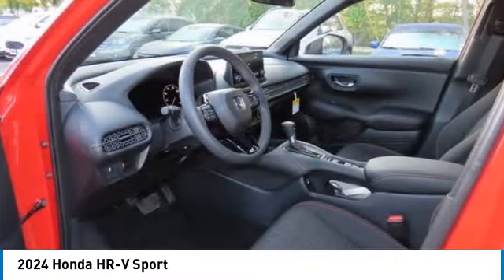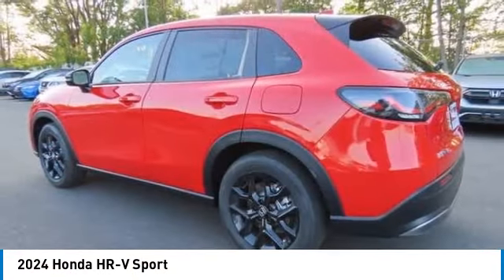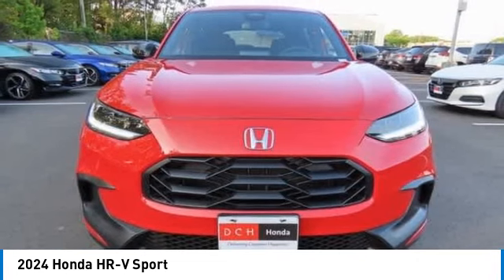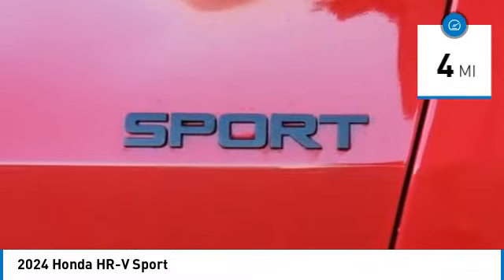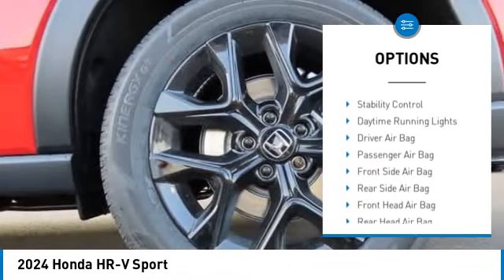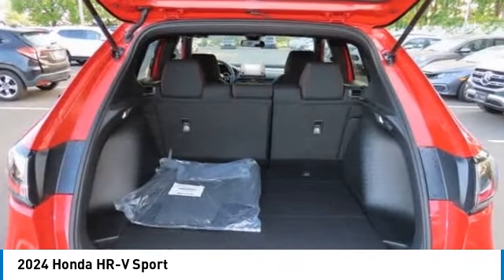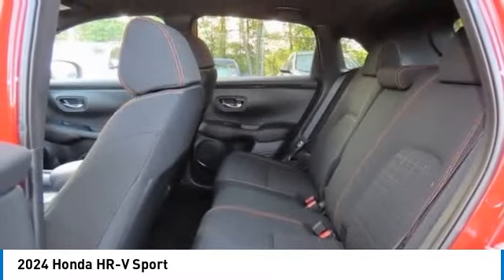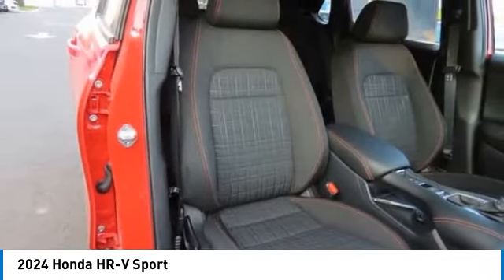2024 Honda HR-V Nanuet NY RM740796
2024 Honda HR-V Sport

Milano Red 2024 Honda HR-V Sport AWD CVT 2.0L I4 DOHC 16V i-VTECbrbrRecent Arrival! 25/30 City/Highway MPG